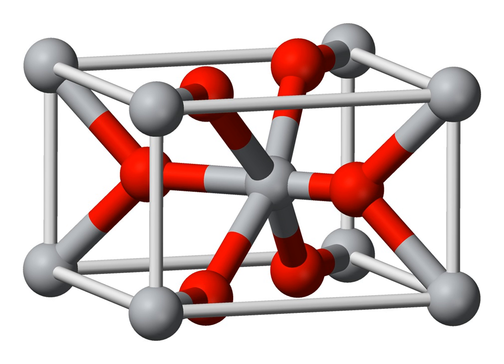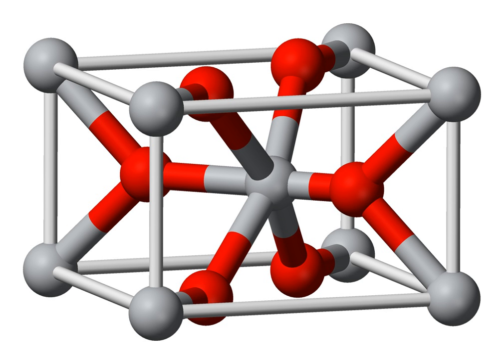Tin(IV) Oxide | Wikipedia audio article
This is an audio version of the Wikipedia Article:
Tin(IV) Oxide

SUMMARY
Tin(IV) Oxide, also known as stannic oxide, is the inorganic compound with the formula SnO2. The mineral form of SnO2 is called cassiterite, and this is the main ore of tin. With many other names, this oxide of tin is an important material in tin chemistry. It is a colourless, diamagnetic, amphoteric solid.